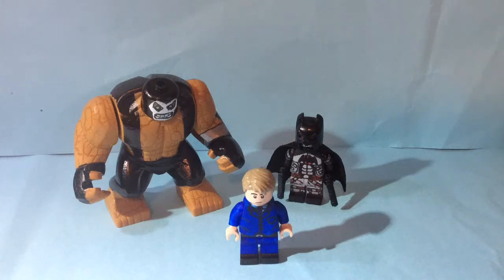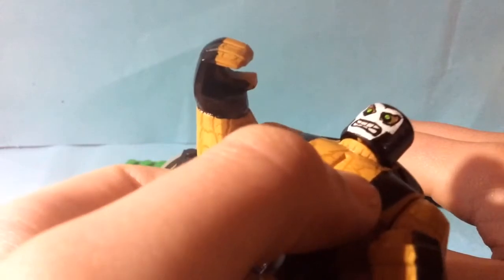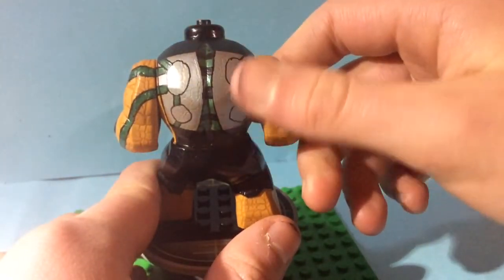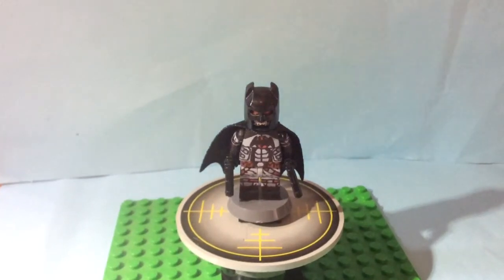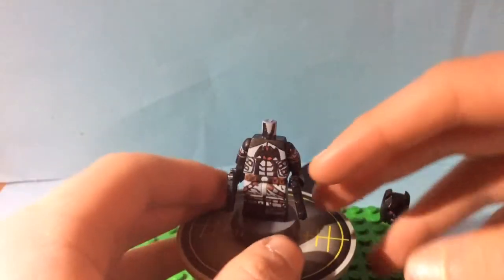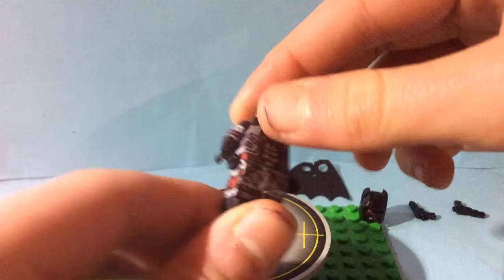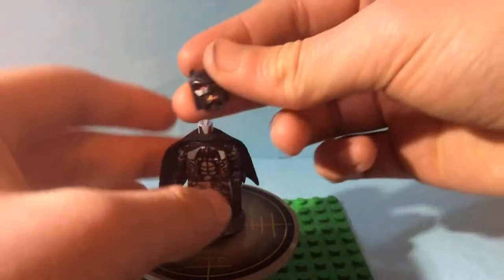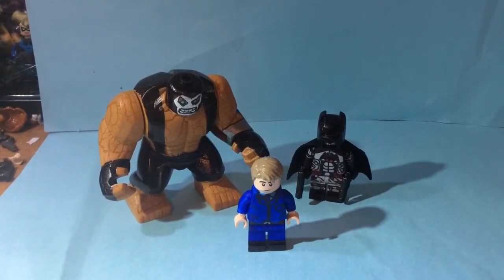Custom Lego Bane and Flashpoint Batman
Here is my Custom Lego Bane and Flashpoint Batman.
I hope you enjoy these customs i have made as they were hard to do at some points especially Batman. as his bat symbol took for ever to  do.
let me know in the comments below which one is your favorite. and whether or not i should go over the other details on the bane with green to make it look like venom filled veins.